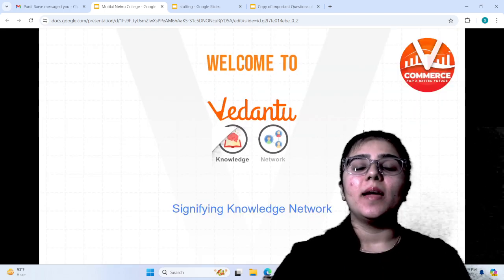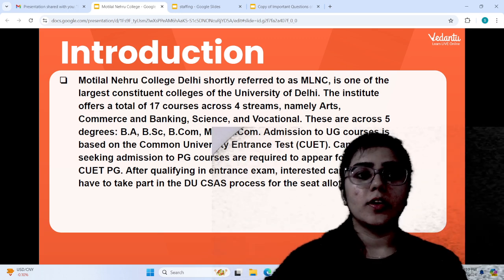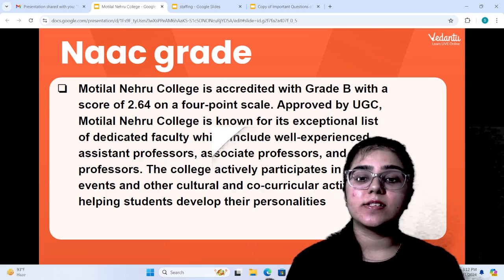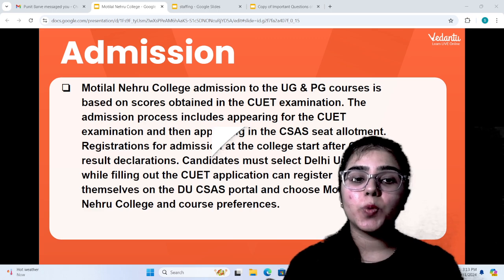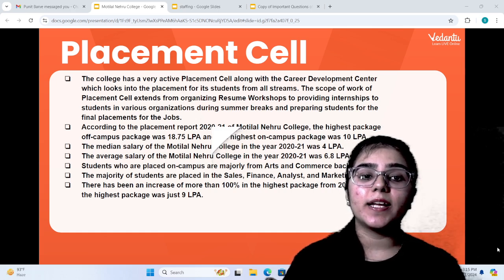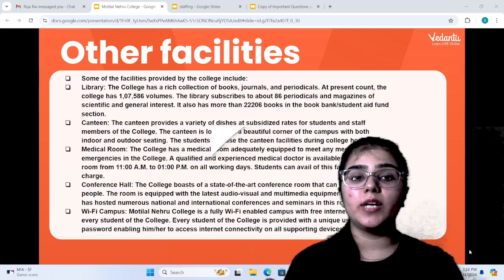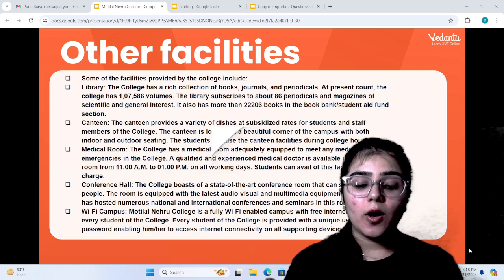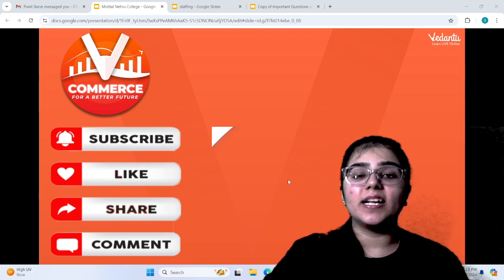MOTILAL NEHRU COLLEGE | All You Need To Know - Fees, Campus, Placements , Cut-off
🎓📚 Discover everything about Motilal Nehru College! From fees and campus life to placements and cut-off details, this video provides a complete overview. Perfect for students considering this esteemed institution for their higher education. Join us on Vedantu Commerce Channel for an in-depth review and expert insights!

➡️ Commerce  Lectures in Hindi
➡️ Master Teachers with years of Teaching Experience.
➡️ Commerce Exam Preparation Tips & Tricks in English
➡️ Commerce exam pattern, Previous Year Question Papers, and syllabus.
➡️ Accountancy, Economics, Business Studies  Lectures
➡️ Best Motivational videos for your Exam
➡️ Study plan and strategies
➡️ Commerce Live lectures and interactive sessions.